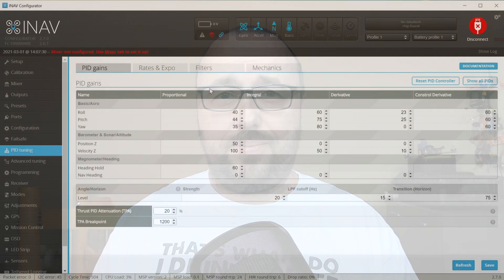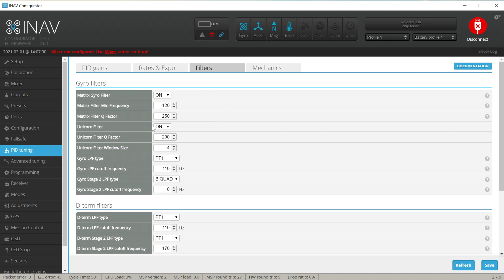INAV Unicorn filter tuning - it's simpler than you think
INAV 2.6 introduced a new filter type that is aimed to replace the RPM filter. It's called the Unicorn Filter and is based on the Kalman filter from EmuFlight. In this video, let's cover the settings and tuning of the Unicorn filter.

0:00 Intro
0:43 INAV Unicorn Filter aka Kalman Filter from EmuFlight
3:35 Filter Settings
4:26 Q Factor
5:59 Unicorn Filter Window Size
7:33 Tuning Algorithm